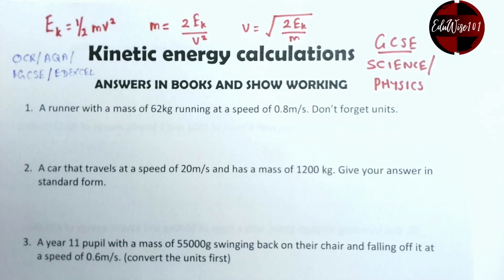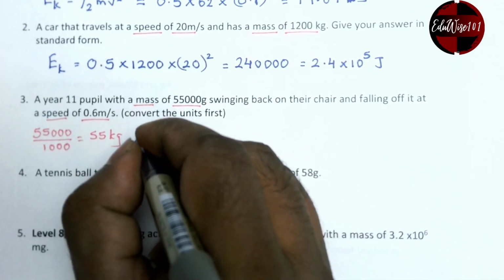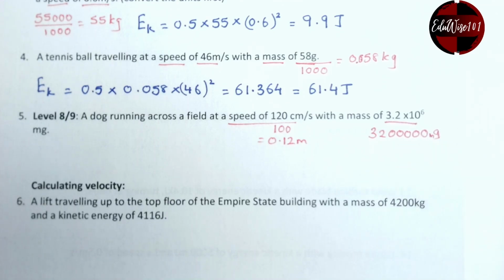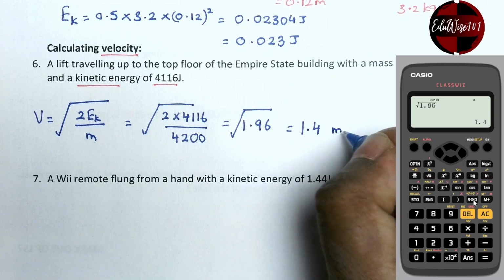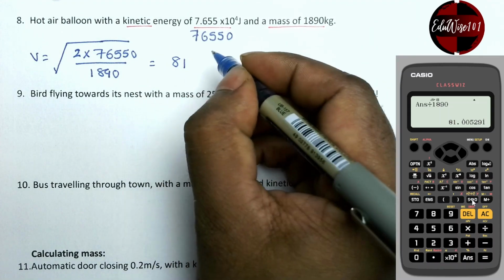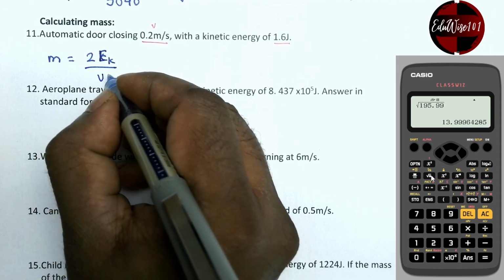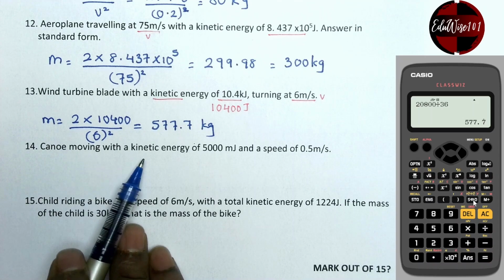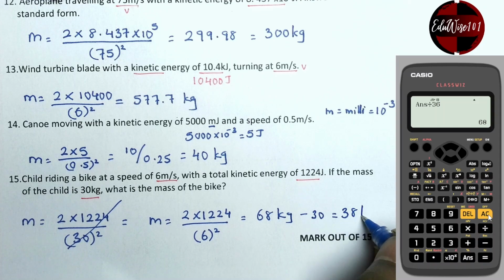GCSE Calculations on Kinetic Energy KE - Science Physics AQA OCR IGCSE EDEXCEL KS3 KS4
In this video I am going through 15 examples of calculations that involve the equation for kinetic energy. It is suitable for students who need to practice calculations on KE.